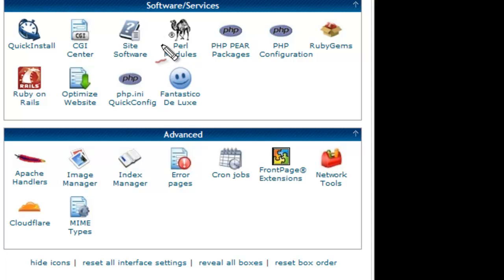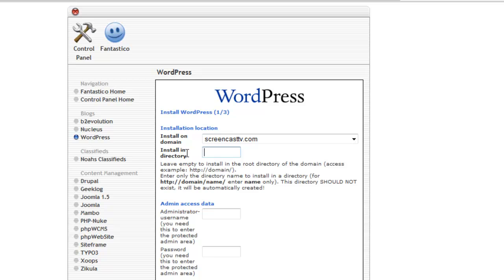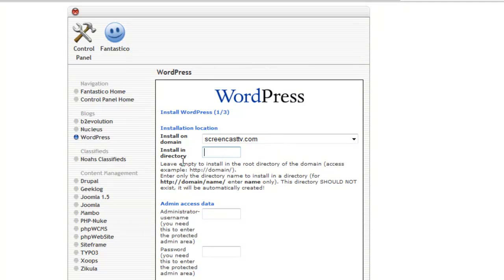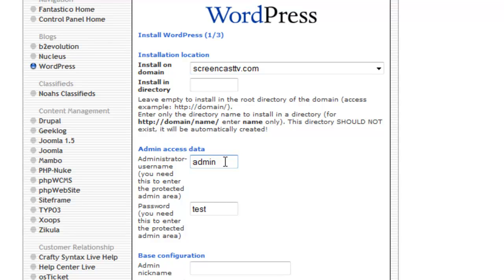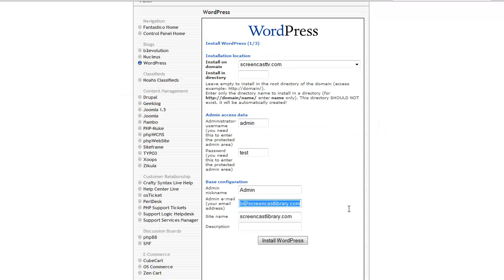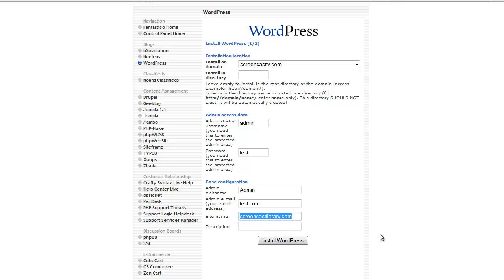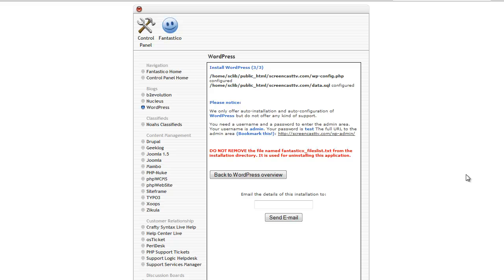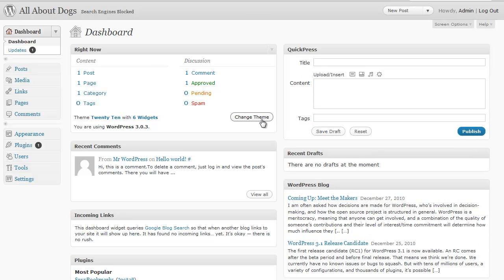Learn Wordpress Tutorials - How To Install A Wordpress Blog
In this video, you will learn:

    The website host that I use and recommend
    How to install your WordPress blog, step-by-step
    Setting your blog's folder, name, username, password, and more
    How to login to your blog